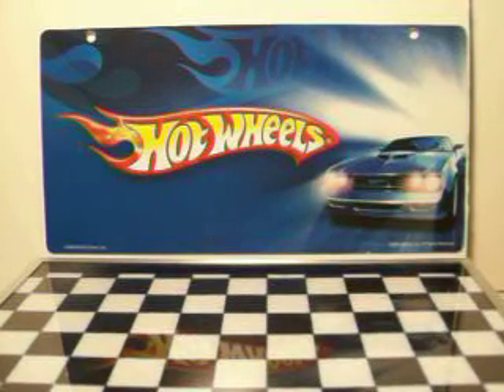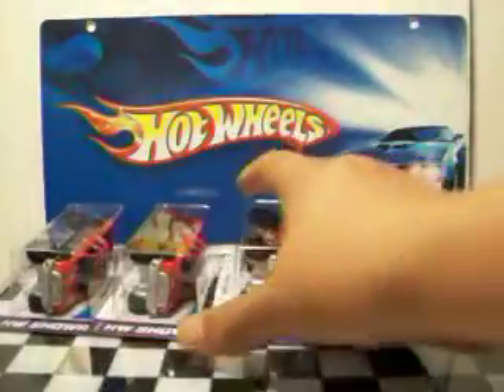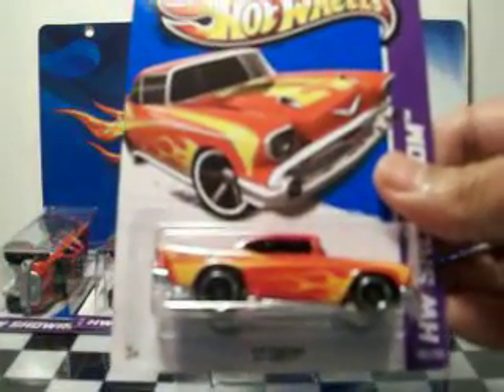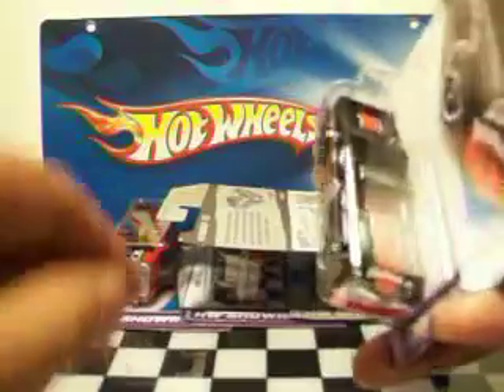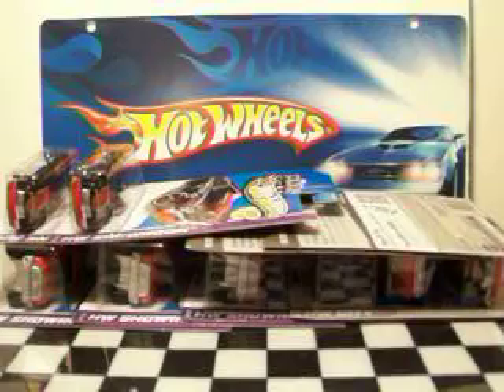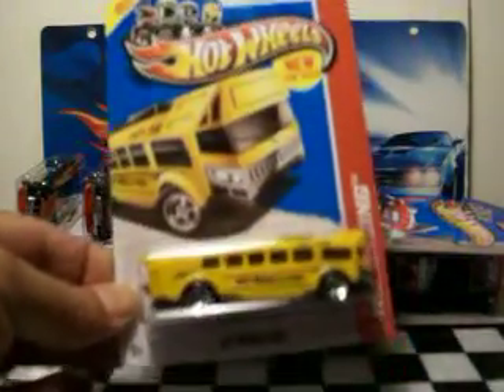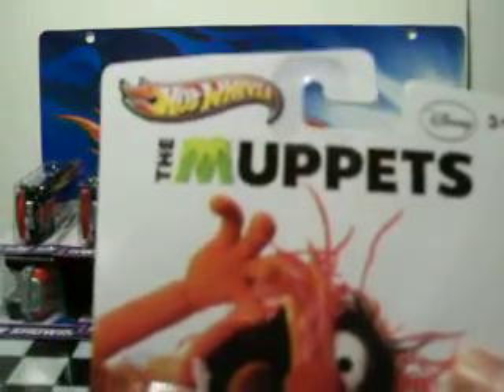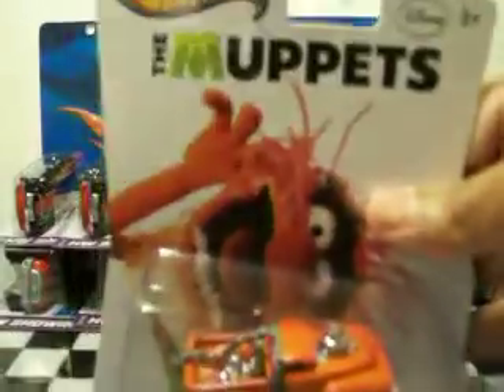Jus'a lil Hot Wheels Haul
Just a few HW I found the other day. Not to much out there guys. I hope you are all finding more than I am. Good luck & Good hunting. FYI... The next vid should be my contest video.